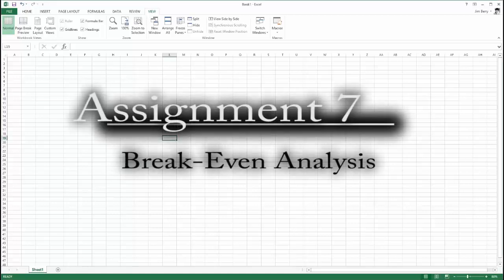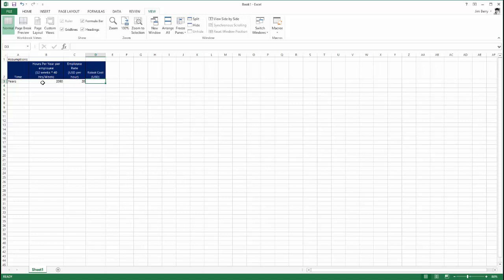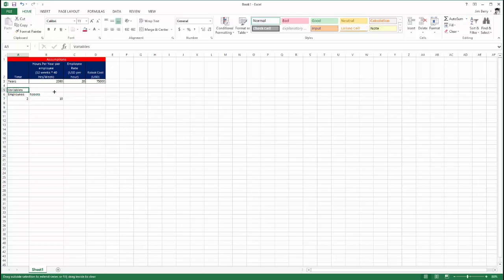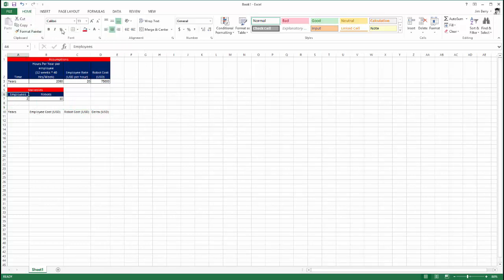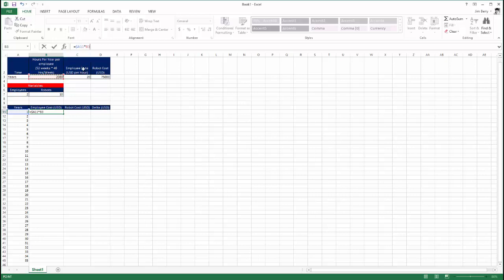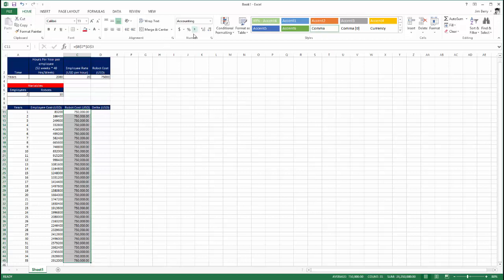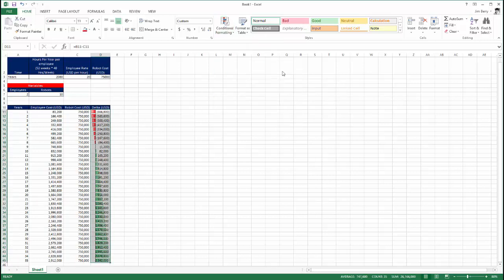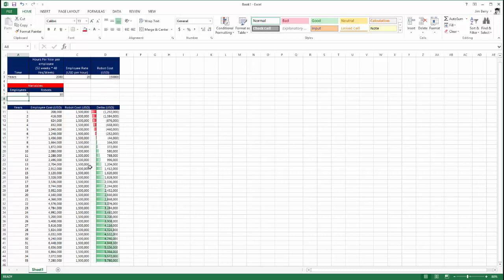Assignment 4 - Techie Podcast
This is a possible solution for Info-1120-602 Assignment 7 which is due on Monday, November 17.